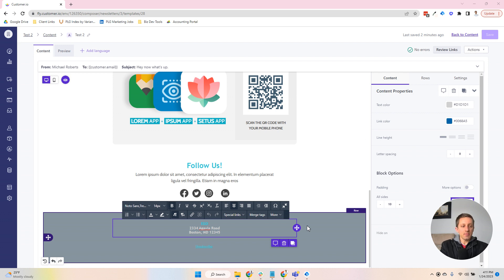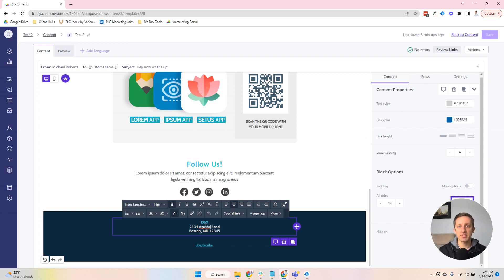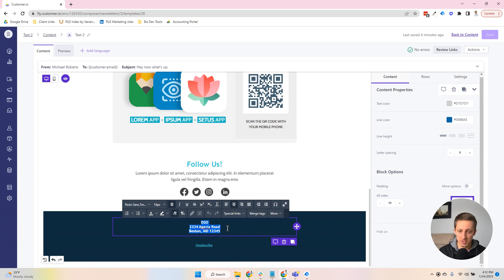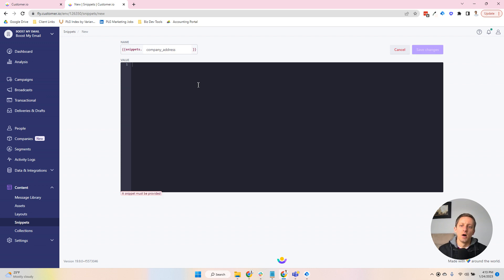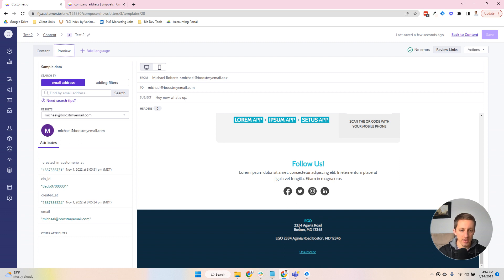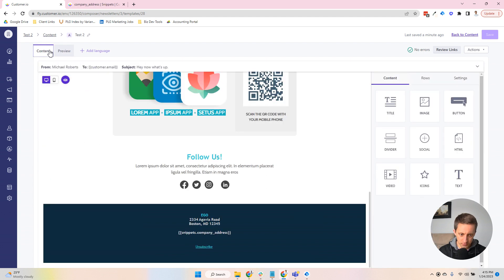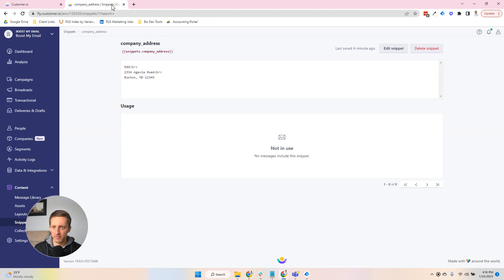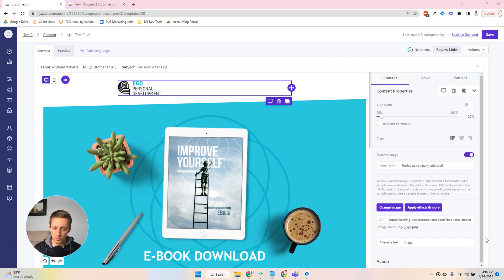How To Use Snippets in Customer.io - Tutorial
Use snippets to create universal content blocks that can be updated and push changes across all your communication assets. They are helpful for things like company logos, addresses, integration keys that are used in multiple places, etc.